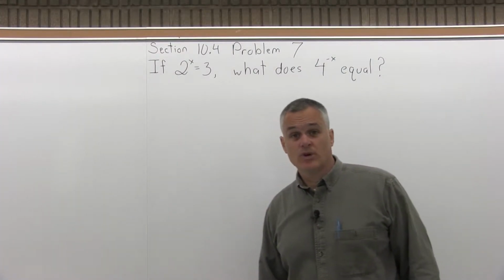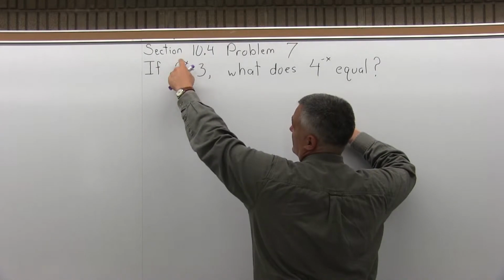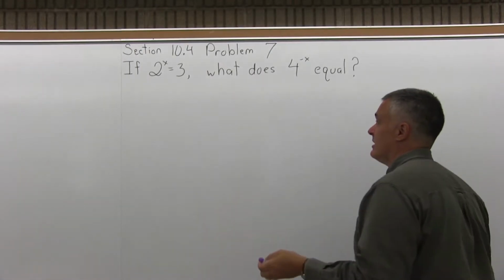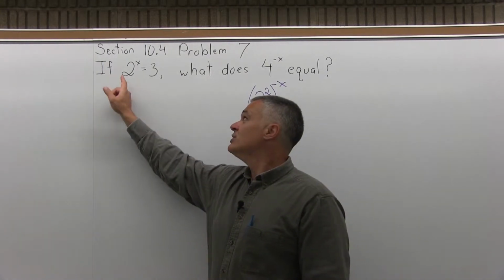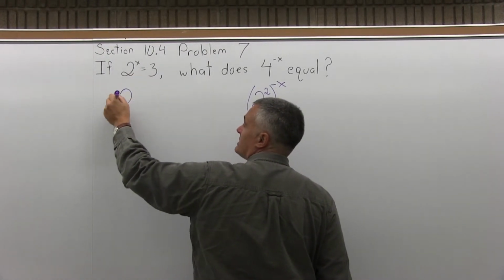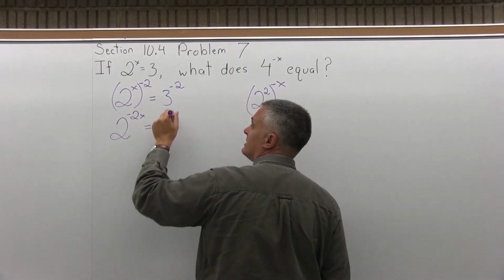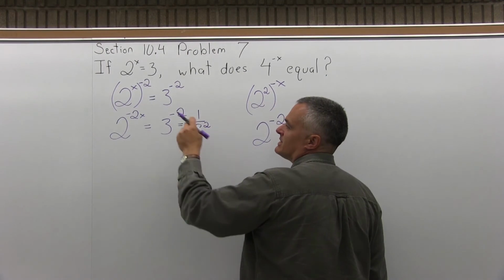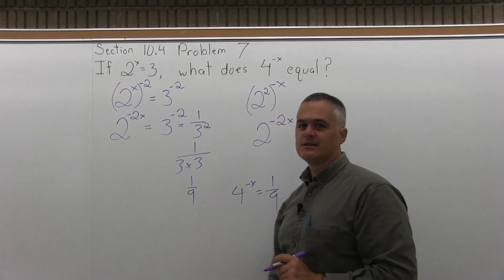MTH 132: Section 10.4 Problem 7 - Mathematics with Dan Avedikian